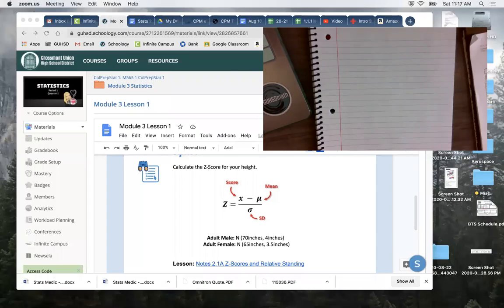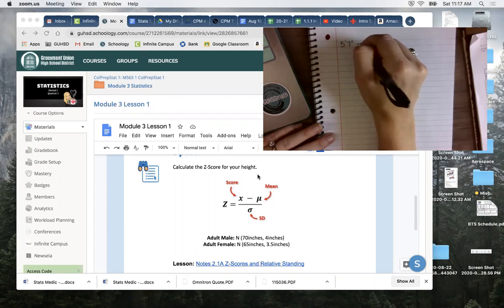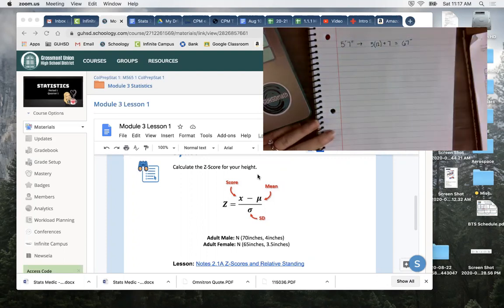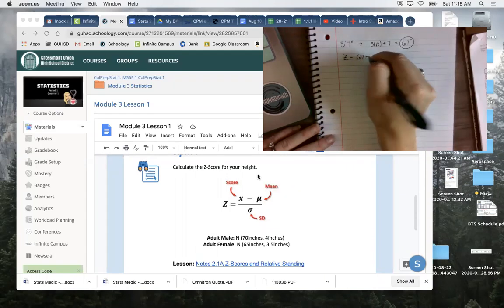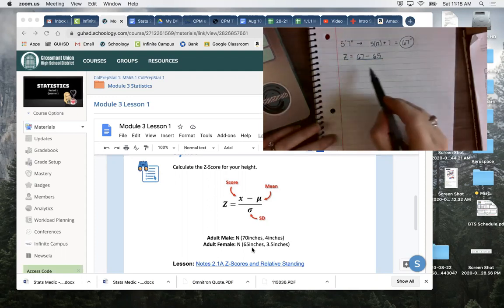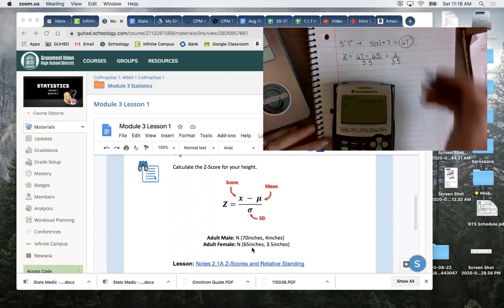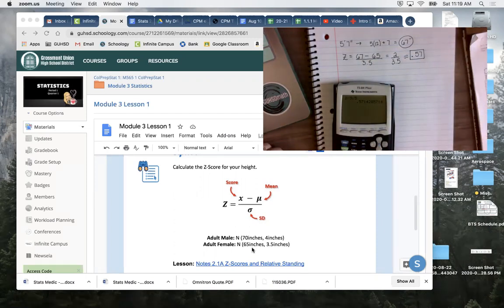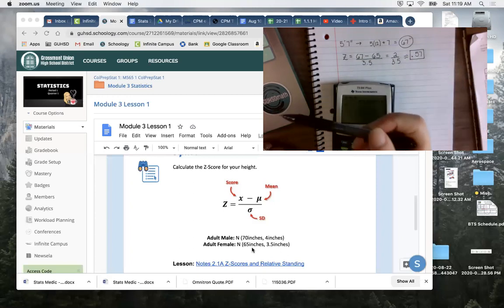Module 3 Lesson 1 Example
Z-Score Example